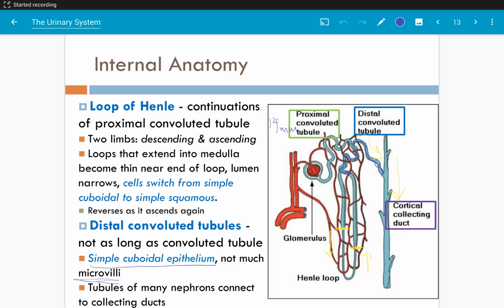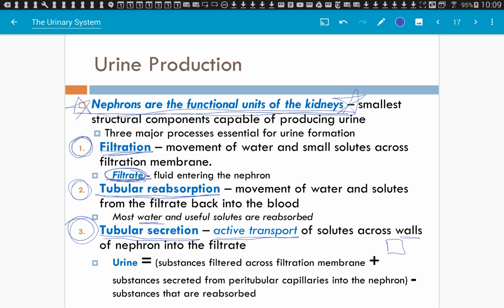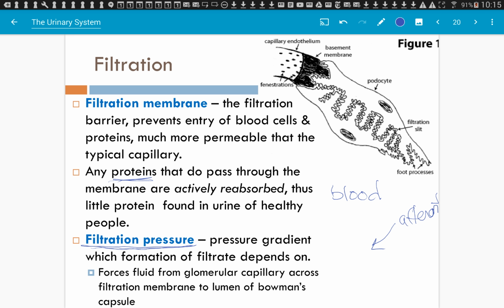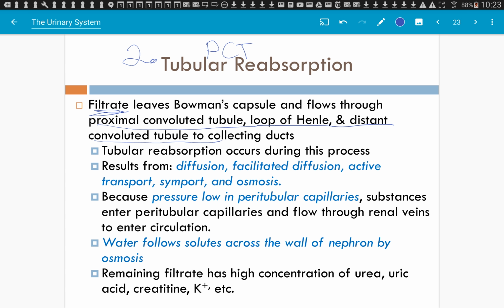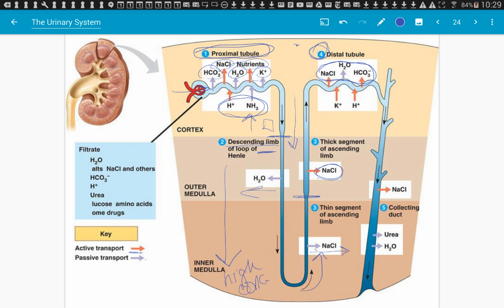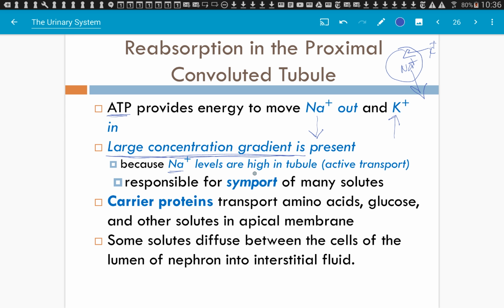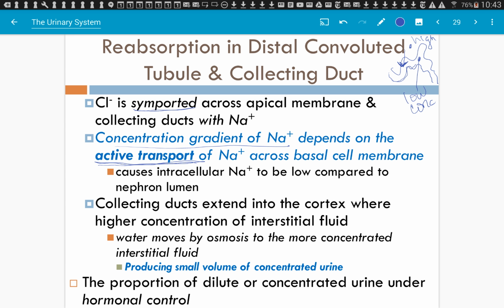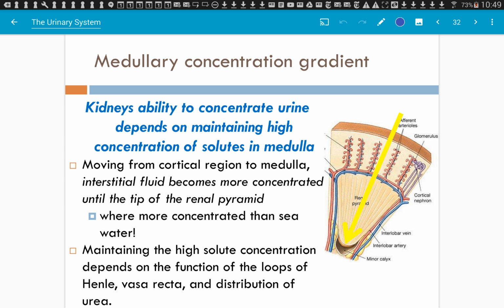Urinary System: 13-32